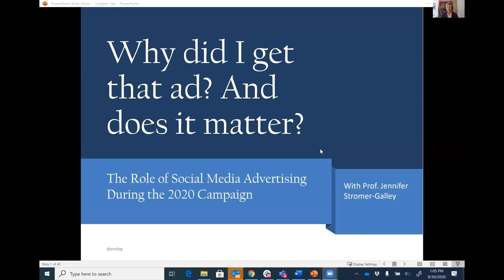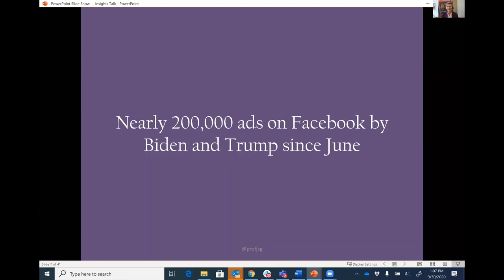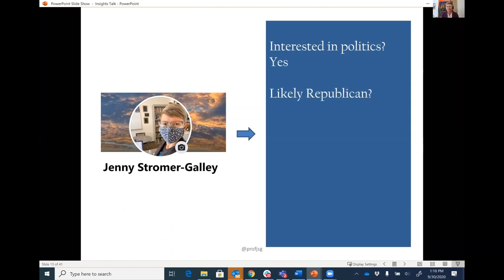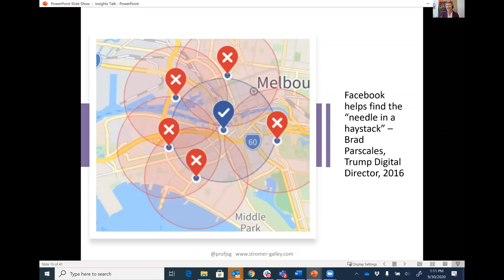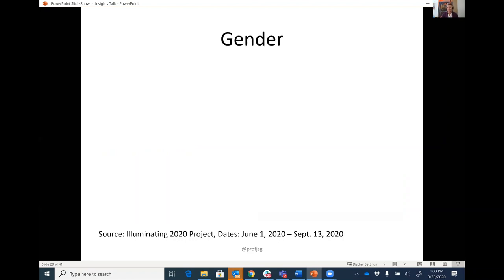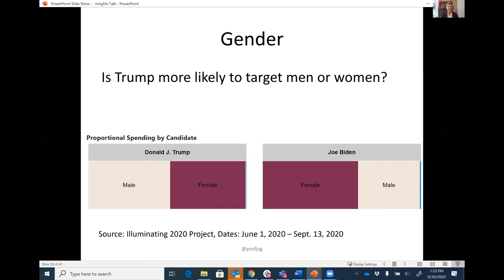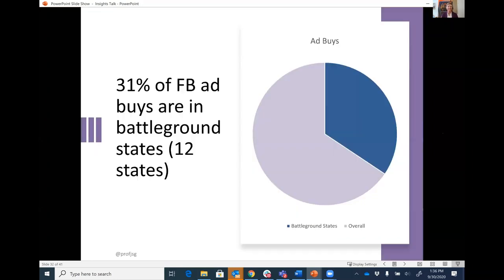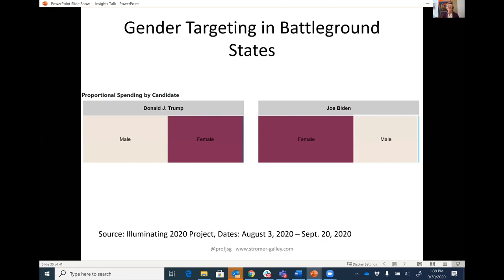The Role of Social Media Advertising During the 2020 Campaign with Dr. Jennifer Stromer-Galley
Trump and Biden are slated to spend millions on advertising on social media this year to persuade voters. Have you ever wondered why you get shown the ads that you do on your social media (Instagram, Facebook, Twitter)? Dr. Jenny Stromer-Galley has been studying the 2020 presidential campaigns and how they are using social media advertising to influence voters and turn them out on election day.

The Syracuse University School of Information Studies is preparing the next generation of information professionals for exciting, high-demand, well-paid careers. The iSchool offers a wide range online and on-campus degree programs in the fields of Library Science, Information Management & Technology, Enterprise Data Systems, and Applied Data Science. Explore to see if the iSchool is right for you.